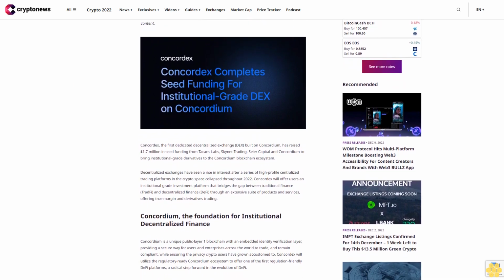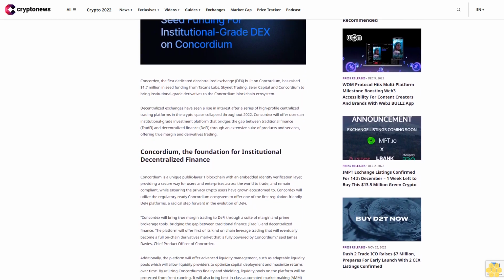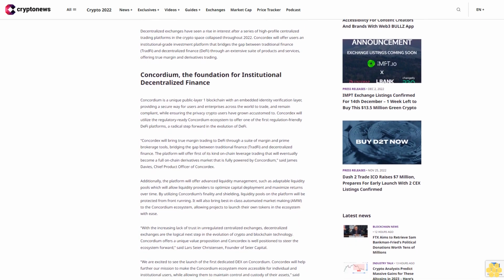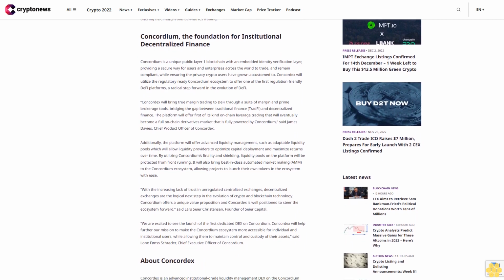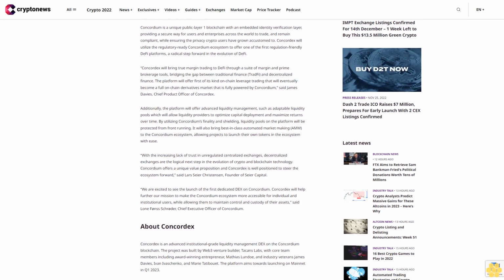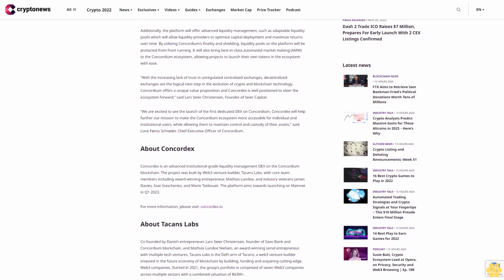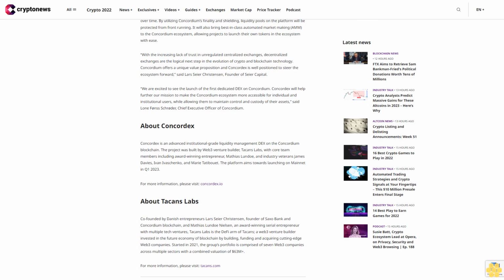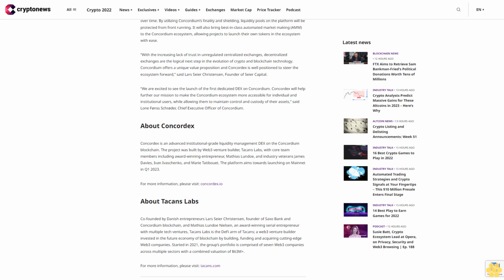Concordex Bringing Institutional-Grade Derivatives to Concordium Blockchain with $1.7M Seed Round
Concordex, the first dedicated decentralized exchange (DEX) built on Concordium, has raised $1.7 million in seed funding from Tacans Labs, Skynet Trading, Seier Capital and Concordium to bring institutional-grade derivatives to the Concordium blockchain ecosystem.

Decentralized exchanges have seen a rise in interest after a series of high-profile centralized trading platforms in the crypto space collapsed throughout 2022. Concordex will offer users an institutional-grade investment platform that bridges the gap between traditional finance (TradFi) and decentralized finance (DeFi) through an extensive suite of products and services, offering true margin and derivatives trading.

Concordium, the foundation for Institutional Decentralized Finance.

Concordium is a unique public-layer 1 blockchain with an embedded identity verification layer, providing a secure way for users and enterprises across the world to trade, and remain compliant, while ensuring the privacy crypto users have grown accustomed to. Concordex will utilize the regulatory-ready Concordium ecosystem to offer one of the first regulation-friendly DeFi platforms, a radical step forward in the evolution of DeFi.

“Concordex will bring true margin trading to DeFi through a suite of margin and prime brokerage tools, bridging the gap between traditional finance (TradFi) and decentralized finance. The platform will offer first of its kind on-chain leverage trading that will eventually become a full on-chain derivatives market that is fully powered by Concordium,” said James Davies, Chief Product Officer of Concordex.

Additionally, the platform will offer advanced liquidity management, such as adaptable liquidity pools which will allow liquidity providers to optimize capital deployment and maximize returns over time. By utilizing Concordium’s finality and shielding, liquidity pools on the platform will be protected from front running. It will also bring best-in-class automated market making (AMM) to the Concordium ecosystem, allowing projects to launch their own tokens in the ecosystem with ease.

“With the increasing lack of trust in unregulated centralized exchanges, decentralized exchanges are the logical next step in the evolution of crypto and blockchain technology. Concordium offers a unique value proposition and Concordex is well positioned to steer the ecosystem forward,” said Lars Seier Christensen, Founder of Seier Capital.

“We are excited to see the launch of the first dedicated DEX on Concordium. Concordex will help further our mission to make the Concordium ecosystem more accessible for individual and institutional users, while allowing them to maintain control and custody of their assets,” said Lone Fønss Schrøder, Chief Executive Officer of Concordium.

About Concordex.

Concordex is an advanced institutional-grade liquidity management DEX on the Concordium blockchain. The project was built by Web3 venture builder, Tacans Labs, with core team members including award-winning entrepreneur, Mathias Lundoe, and industry veterans James Davies, Ivan Ivaschenko, and Marie Tatibouet. The platform aims towards launching on Mainnet in Q1 2023.

About Tacans Labs.

Co-founded by Danish entrepreneurs Lars Seier Christensen, founder of Saxo Bank and Concordium blockchain, and Mathias Lundoe Nielsen, an award-winning serial entrepreneur with multiple tech ventures, Tacans Labs is the DeFi arm of Tacans; a web3 venture builder invested in the future economy of blockchain by building, funding and acquiring cutting-edge Web3 companies. Started in 2021, the group’s portfolio is comprised of seven Web3 companies across multiple sectors with a combined valuation of $63M+.